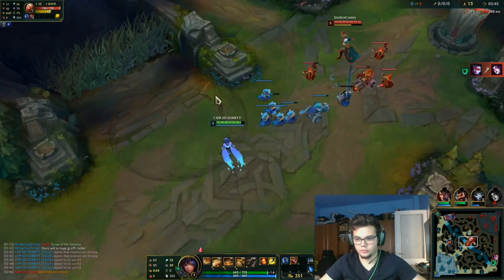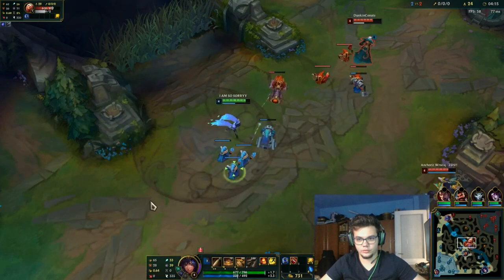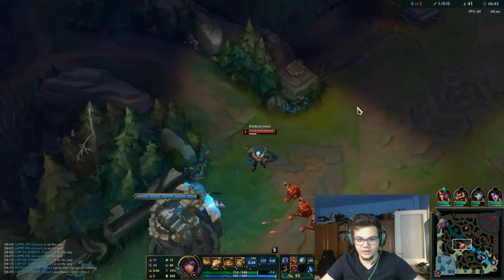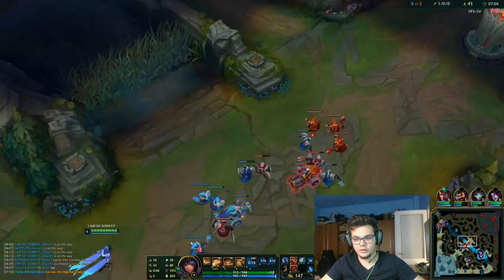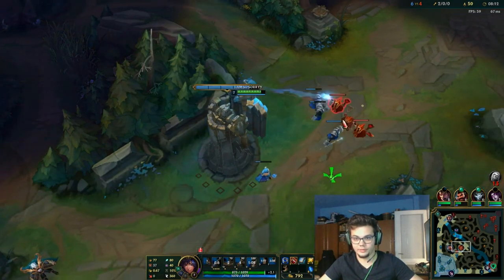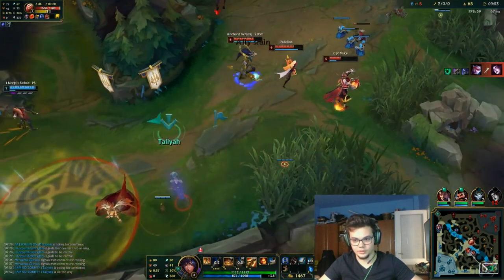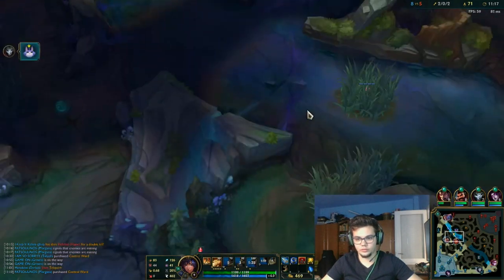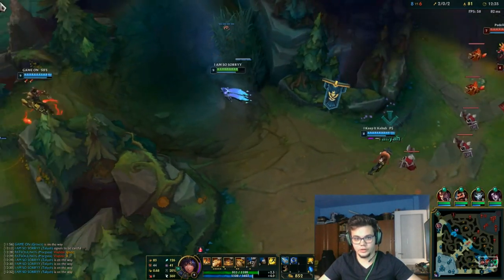Season 10 Taliyah Mid Guide - Best Builds & Runes - Taliyah Gameplay - Finally reached Master Tier !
Taliyah Mid Guide for Season 10 in which I discuss Builds & Runes. A Taliyah gameplay tutorial in which I play against d1/master tier players but they seem to do some questionable plays (as I sometimes do, so don't worry, it is normal).

► TIMESTAMPS:

0:00  Intro / Summoner Spells / Runes / Builds / Lane Phase
5:45 A good example on how NOT to gank
7:15 Vlad Tilt
9:30 Vayne Tilt
13:45 Vlad Tilt V2 (Example of catching someone with R)
15:09  Vlad Tilt V3

17:15 Shen Tilt
18:10 Thresh Tilt
19:00 Thresh Tilt V2
21:00 Darius going full animal mode
22:00 Post Game Tips as usual